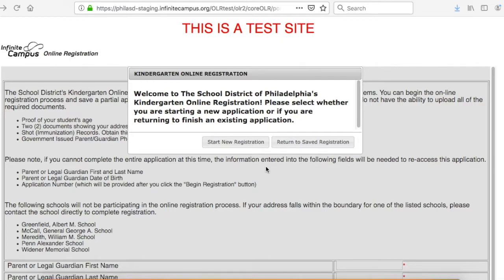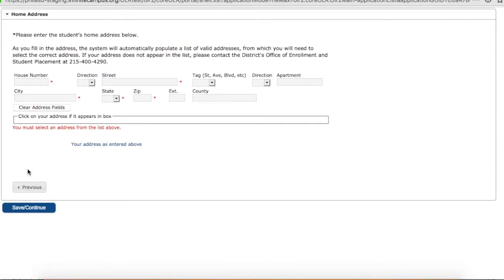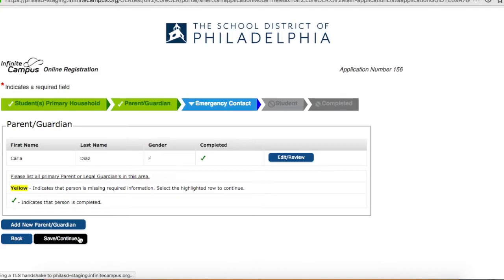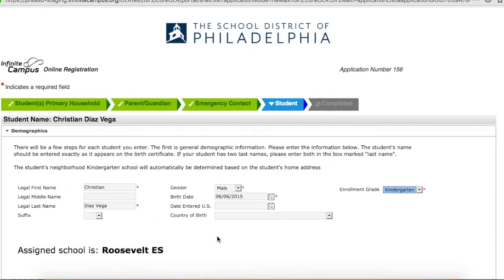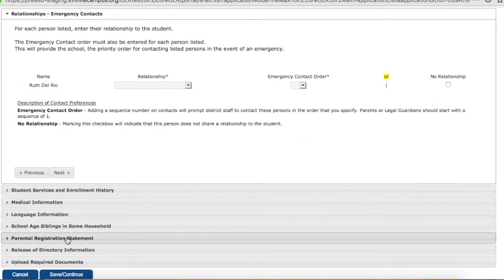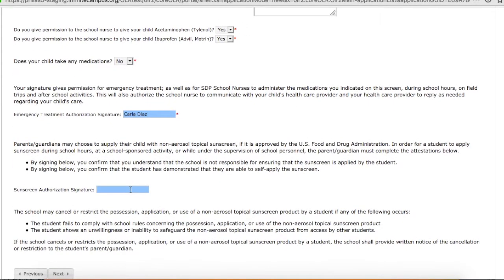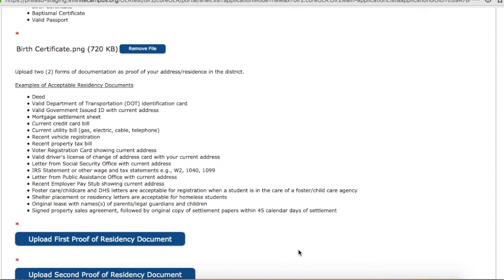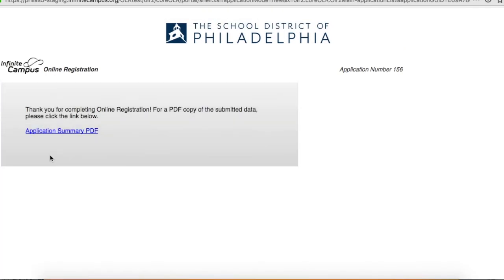Online Kindergarten Registration Parent Video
This video walks parents through the process of registering their child for kindergarten using the district's new online process.